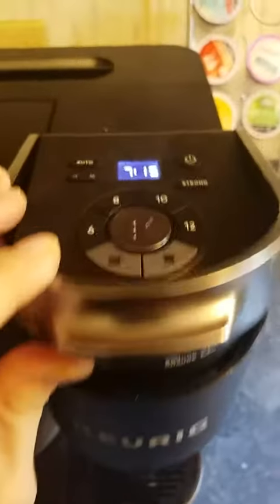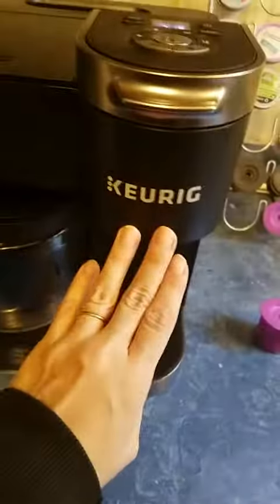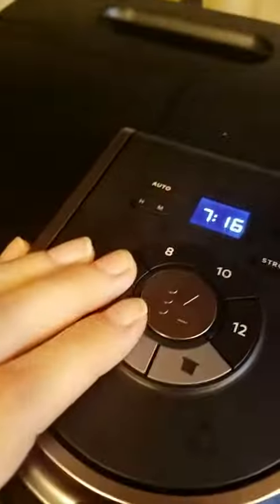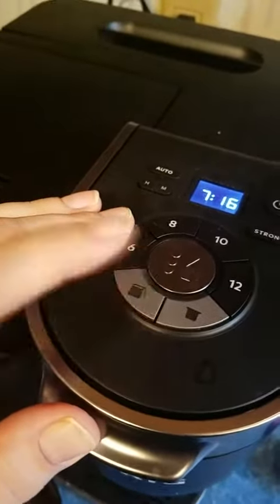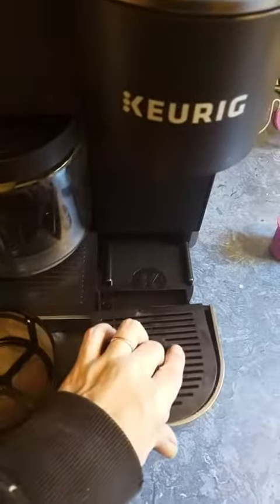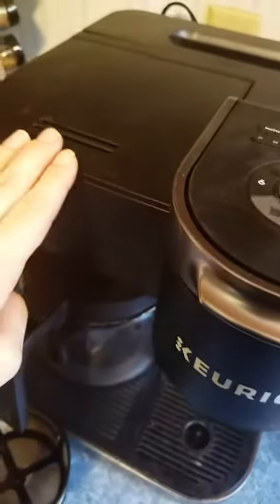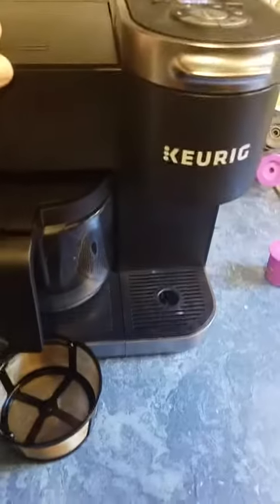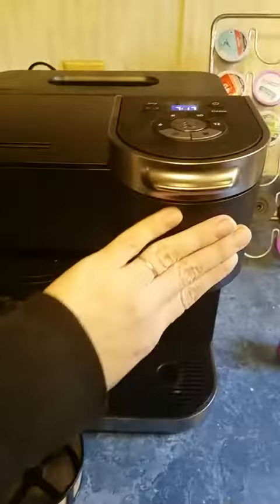Keurig K Duo Single Serve K Cup Pod &amp; Carafe Coffee Maker, Black 6